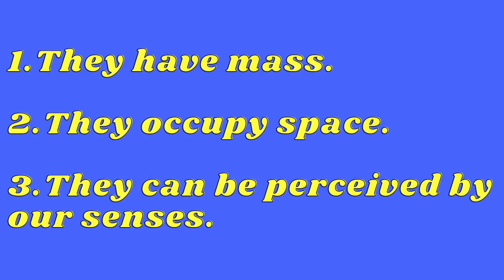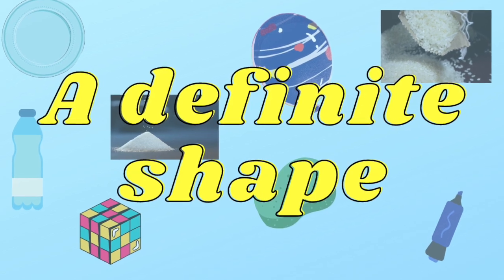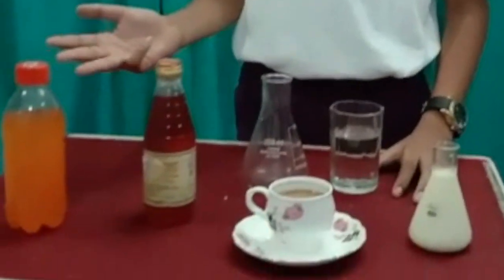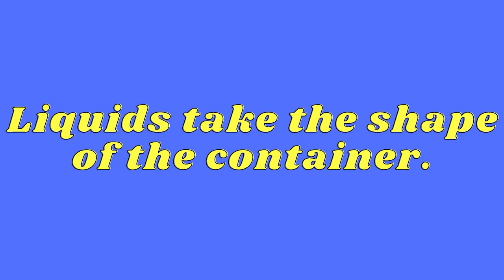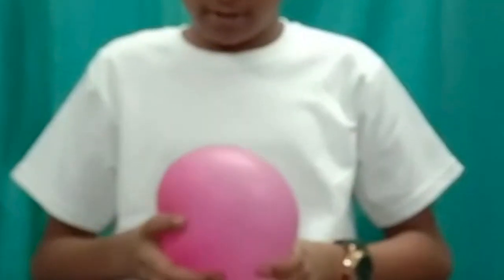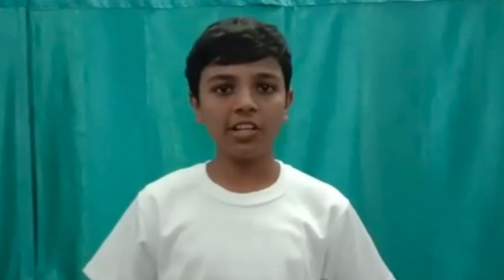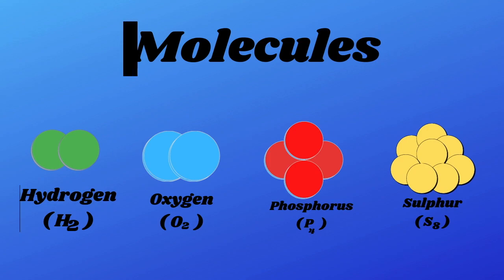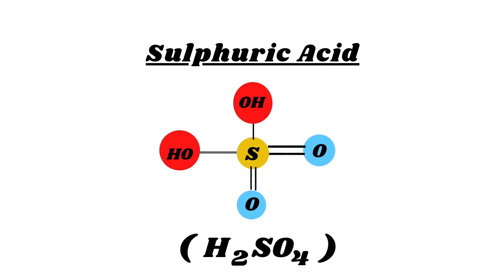MATTER AND ITS COMPOSITION - 01 | Bilingual | Classes 6,7,8,9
An educational programme for the students, by the students. Our aim is to reach out to the masses and hence we have presented the chapters in both Hindi and English.
One can understand the lessons through very creative videos with the help of experiments and easy Q and A's.

Next video to be aired on - 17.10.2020 ( Saturday )